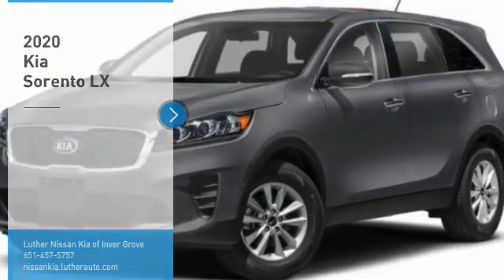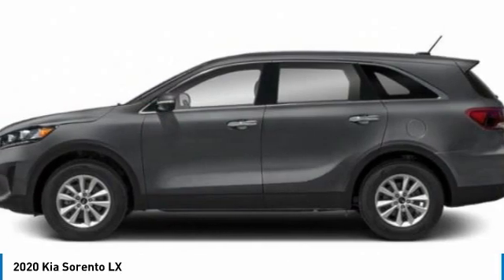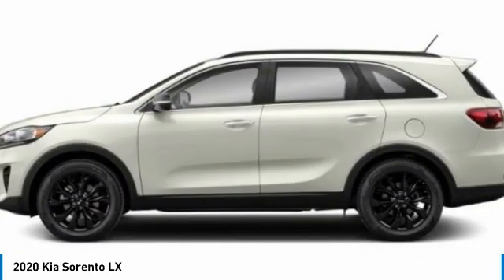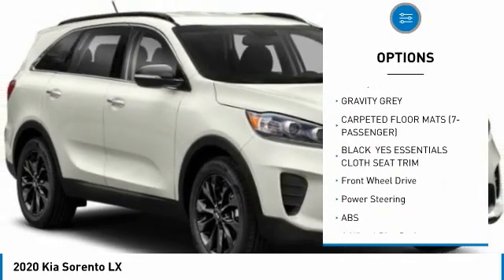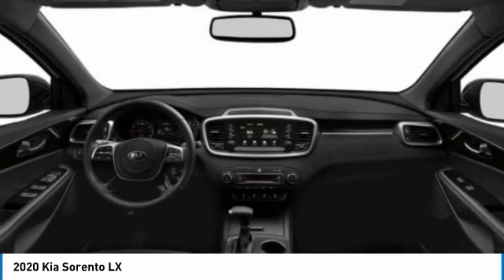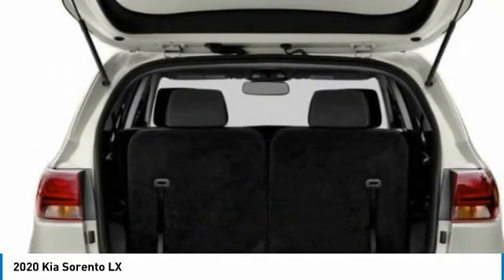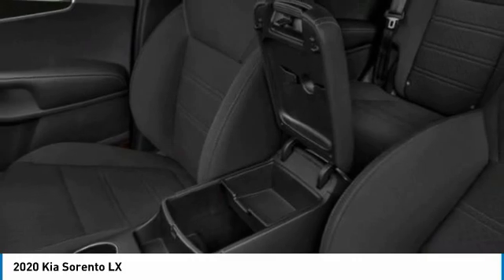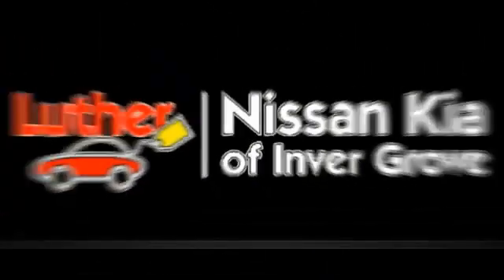2020 Kia Sorento Inver Grove Heights,St Paul,Minneapolis PL51795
2020 Kia Sorento LX